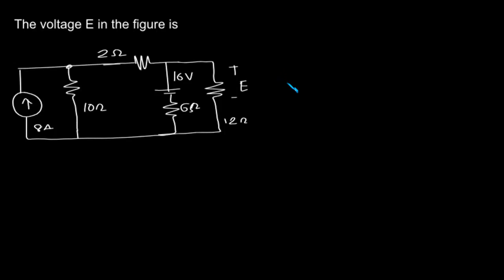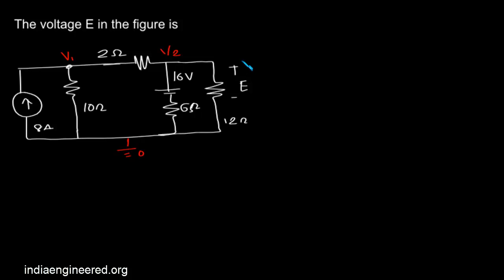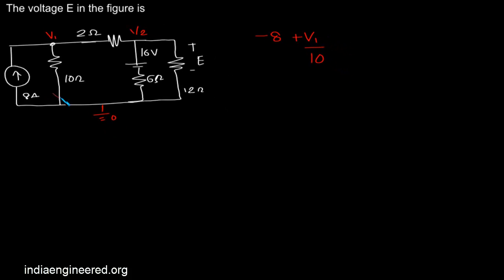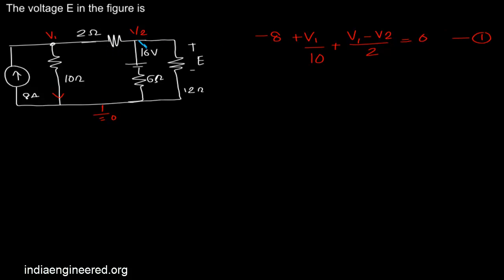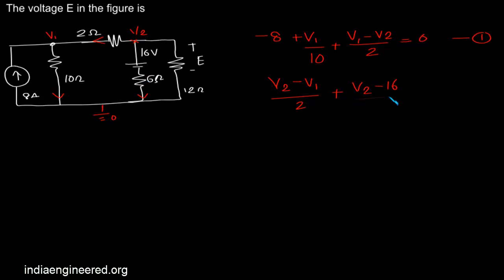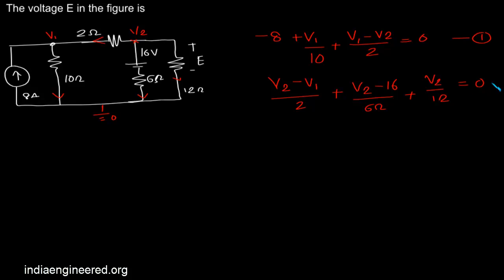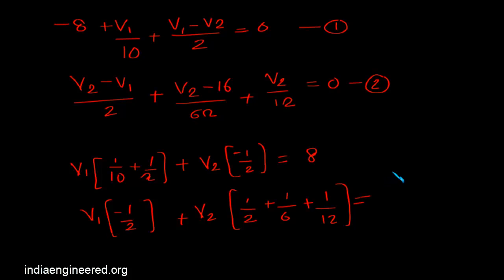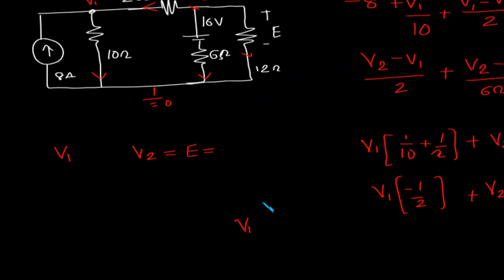GATE EE Previous Papers Network Theory #25